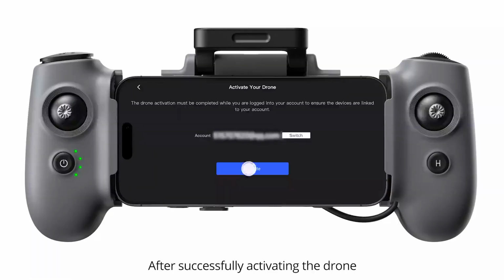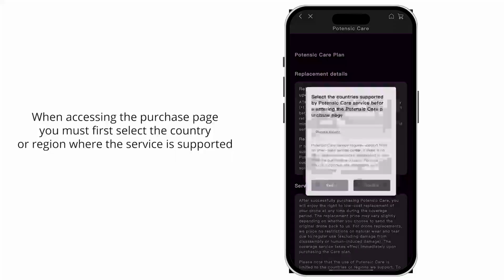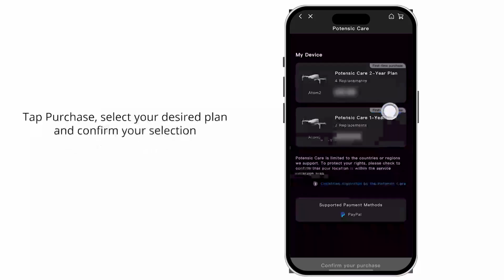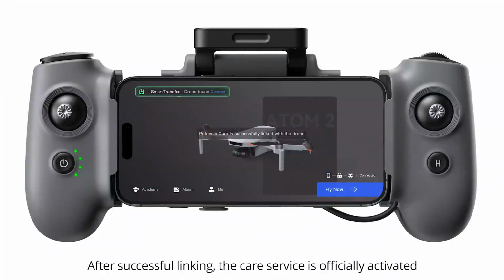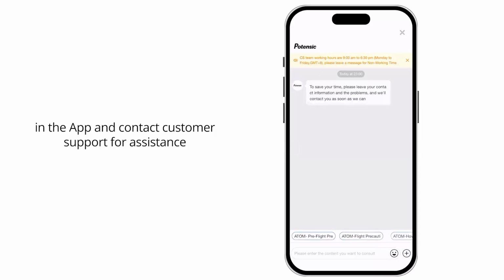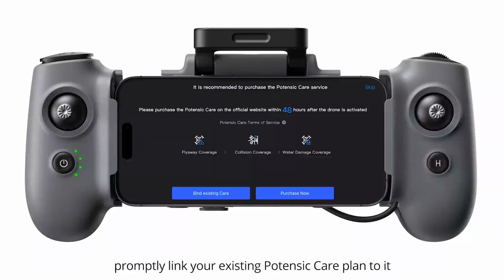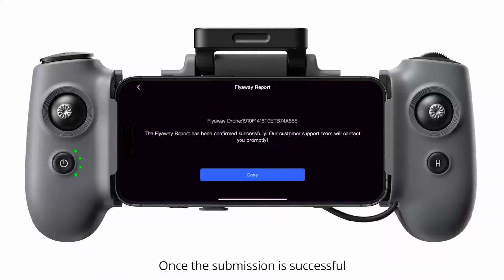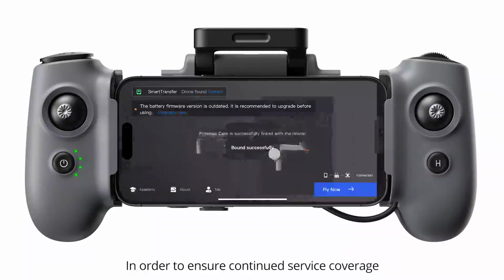Atom 2 Care service JHD Potensic ATOM2 Drone with Camera 4K 3 Axis Gimbal Vertical Shooting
And offer drop shipping service for our customers:
Steps:
1: Promote our products( prices as list showing,add your margins to prices);
2: Place orders on our Alibaba store once get orders;
3:We will dispatch them to your customers according your orders.